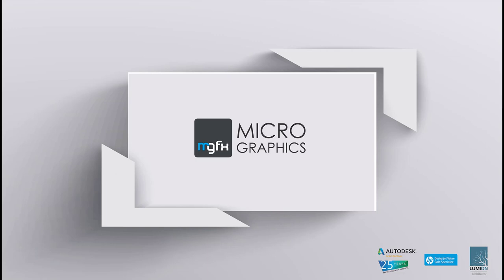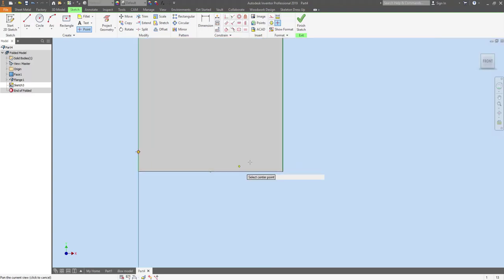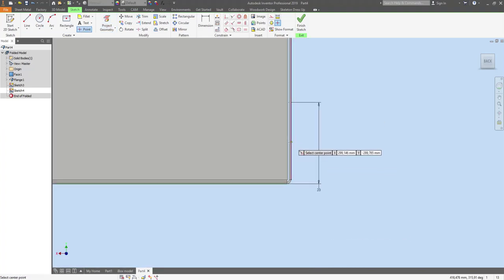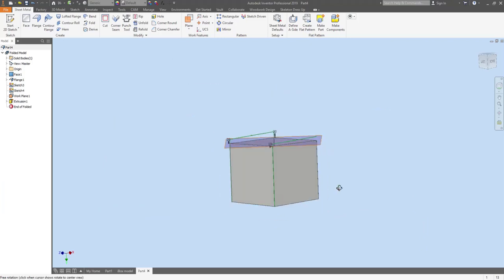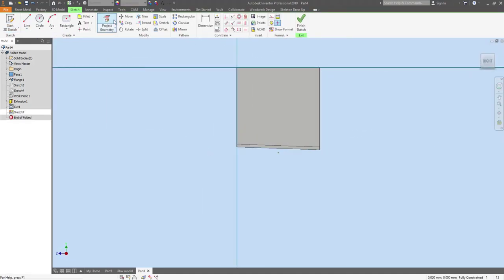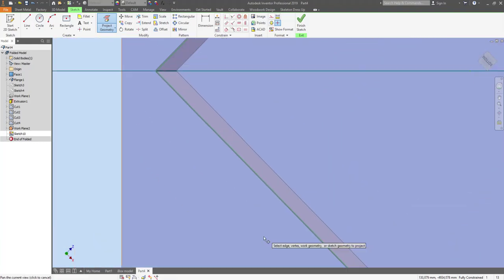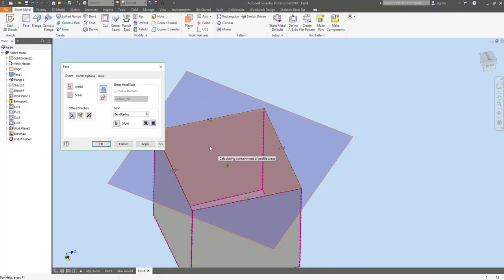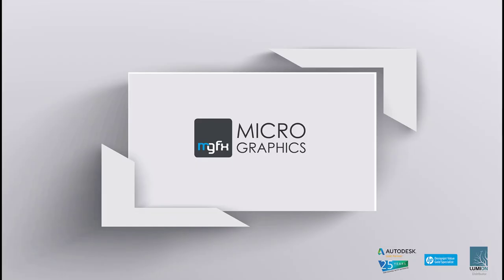Autodesk Inventor Workflow to create Sloped Bottom Tanks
Ever struggled to create a tank or container in Autodesk Inventor that drained to one corner ? Here is the workflow to create those sloped bottom tanks with ease